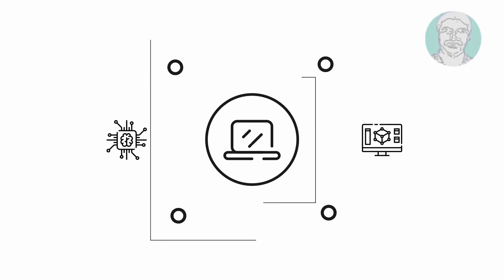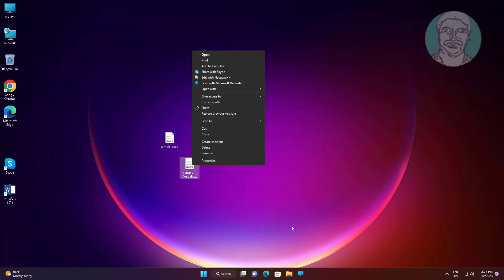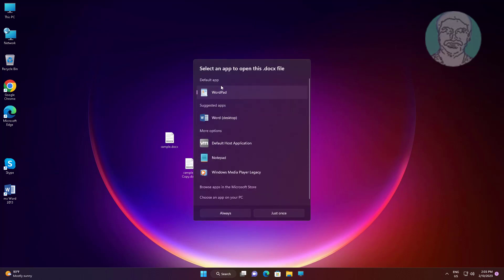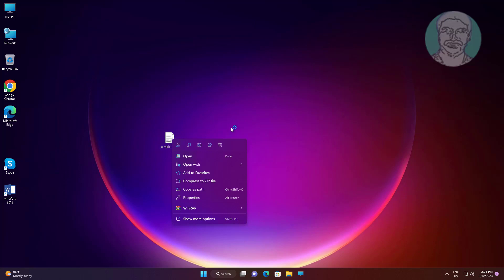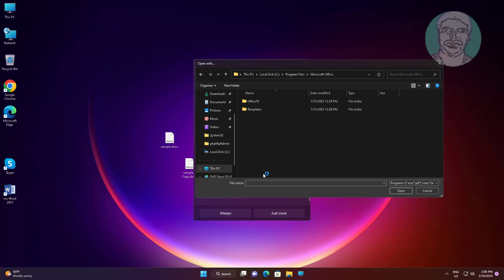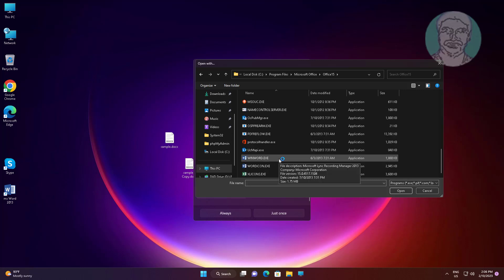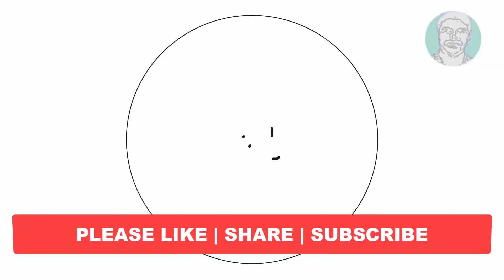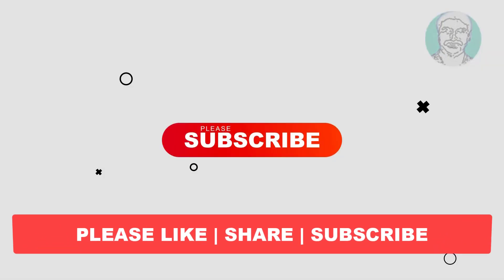Fix Windows 11/10 .Docx Files Are Not Showing Word Icon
This Tutorial Helps toFix Windows 11/10 .Docx Files Are Not Showing Word Icon

00:00 Intro
00:11 Method 1 - Select Suggested Apps
00:46 Method 2 - Choose An App On Your PC
01:46 Closing